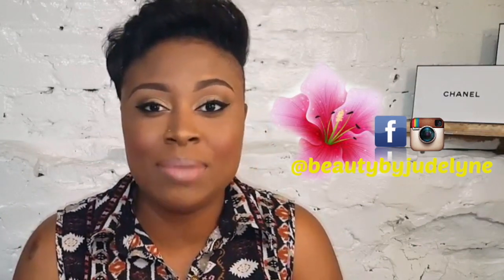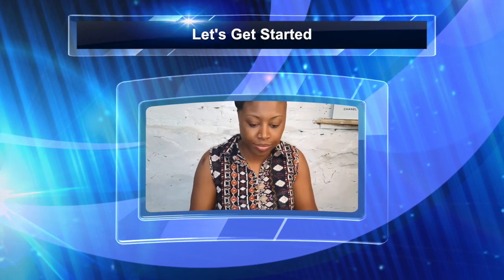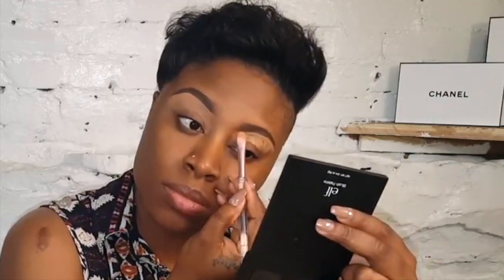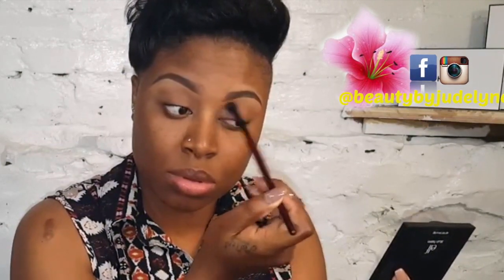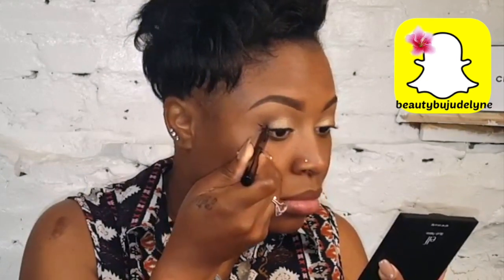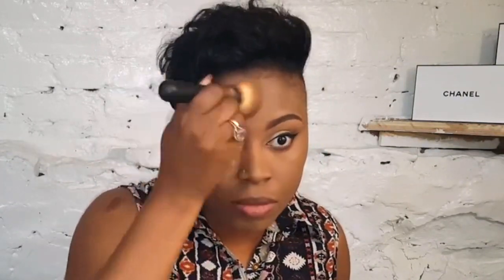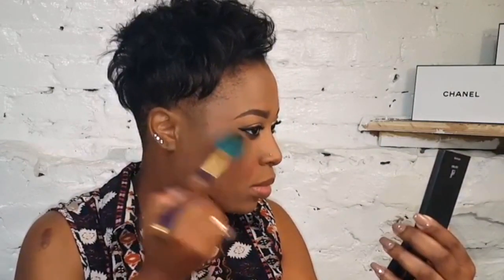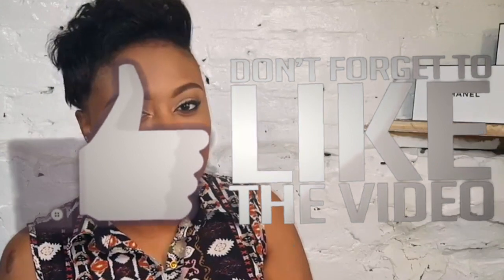Simple Glam !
Hello Guys here is a simple make tutorial for you I really hope you all Like & enjoy it.